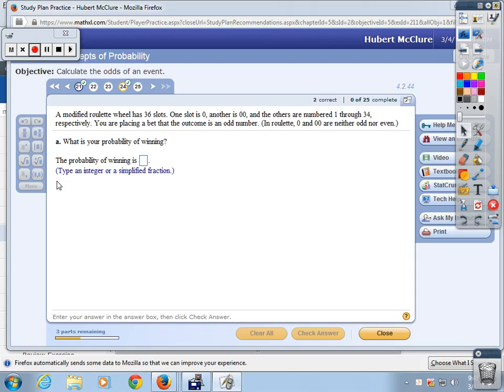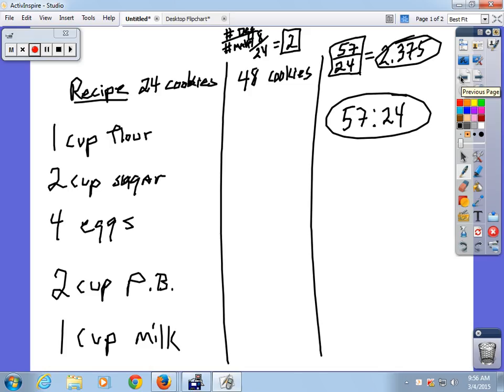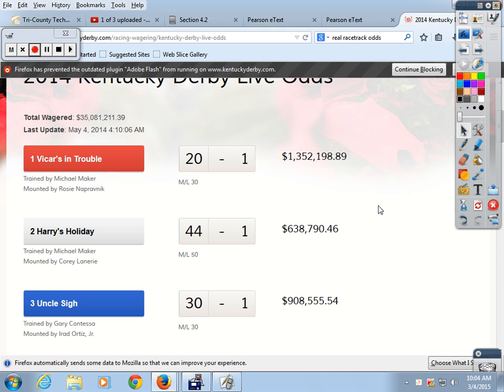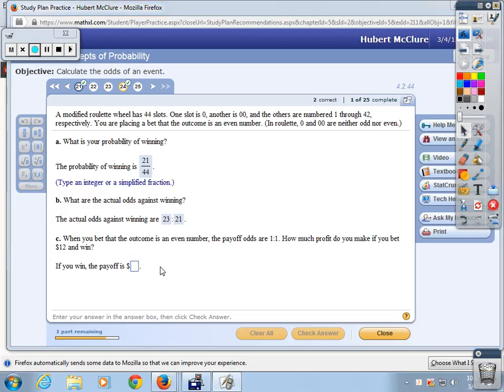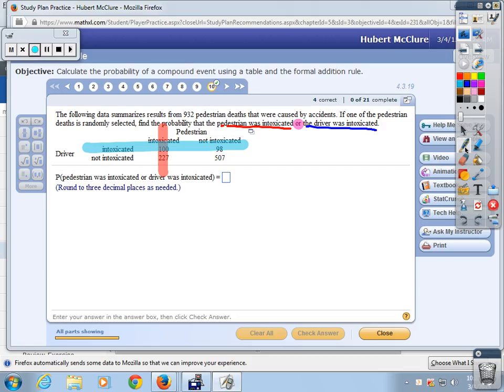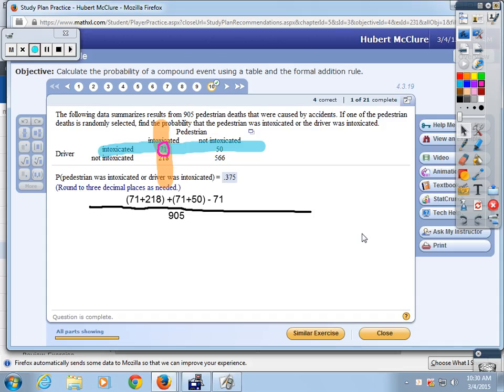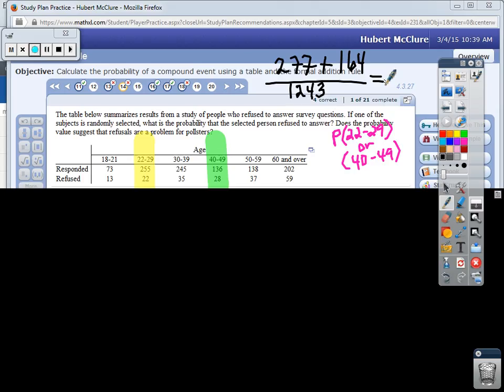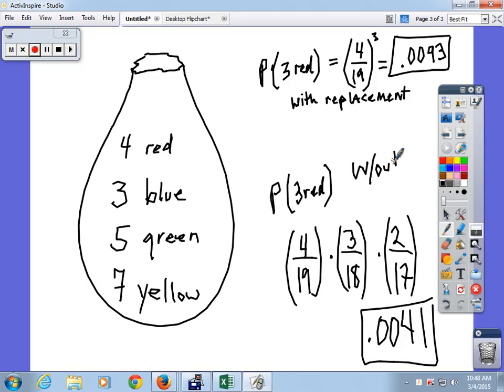MAT 103 030415 7A and 7B cont